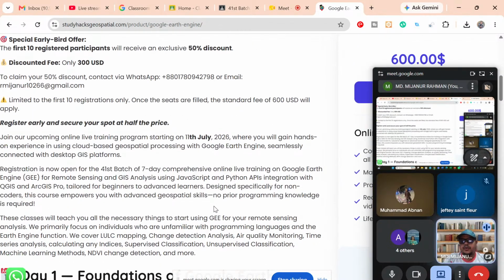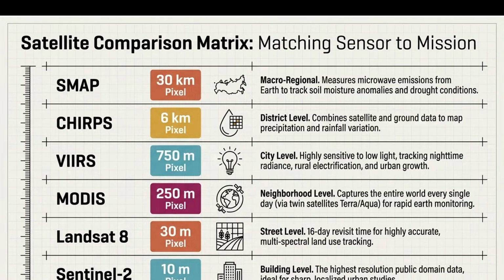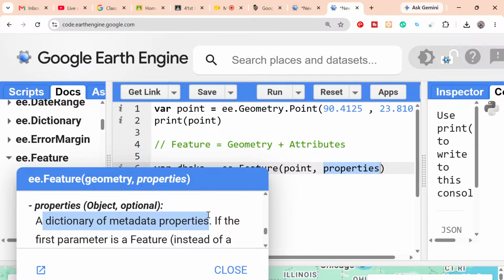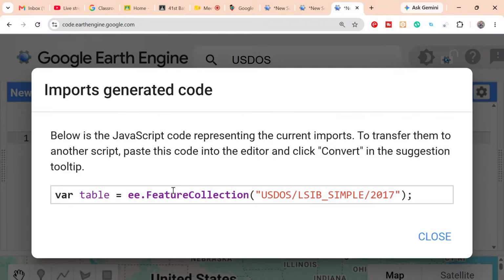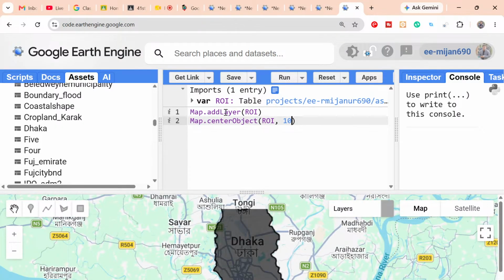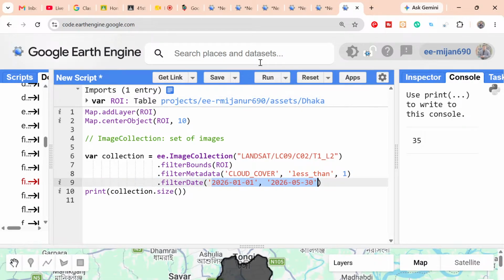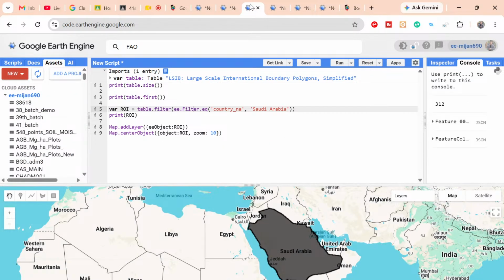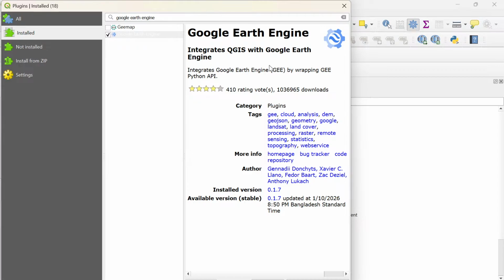Introduction to Remote Sensing with Google Earth Engine | Complete Beginner's Tutorial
Computer Vision Tutorial: Vehicle Detection from Aerial Imagery | GeoAI Tutorial for Vehicle Detection

Learn how to detect vehicles in high-resolution aerial imagery using Computer Vision and GeoAI techniques. This step-by-step tutorial walks you through the complete workflow, making it ideal for GIS professionals, remote sensing specialists, AI practitioners, researchers, and students.

🔗 Interested in mastering Computer Vision and Artificial Intelligence using Drone and Satellite Imagery? Join our comprehensive live training program and gain hands-on experience with cutting-edge GeoAI techniques.